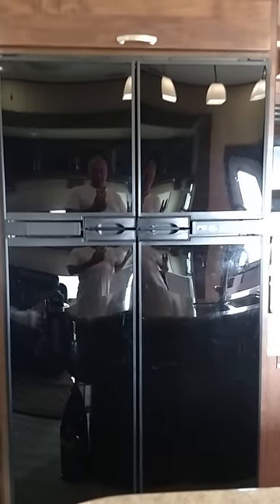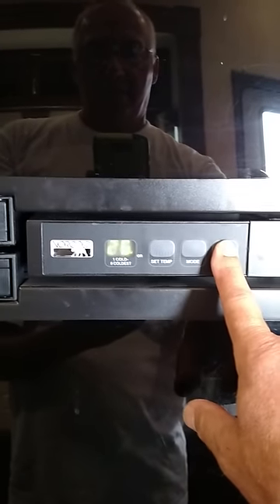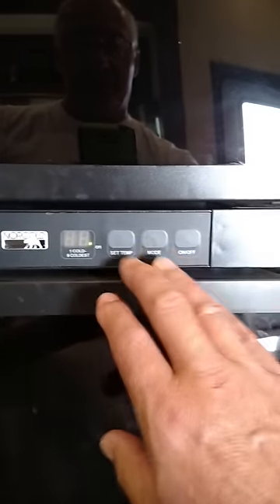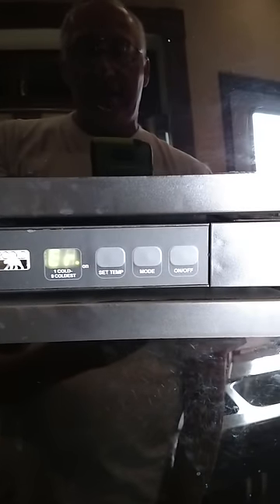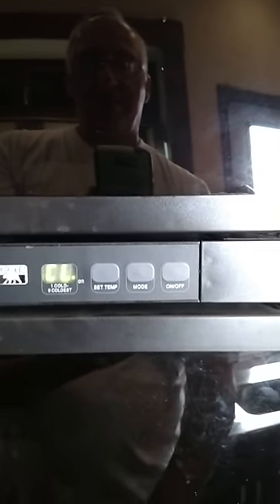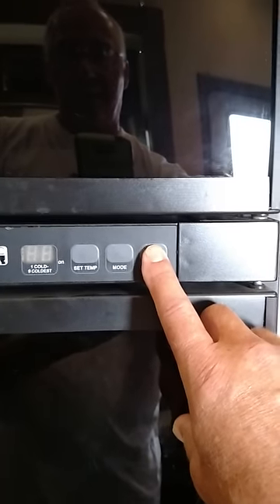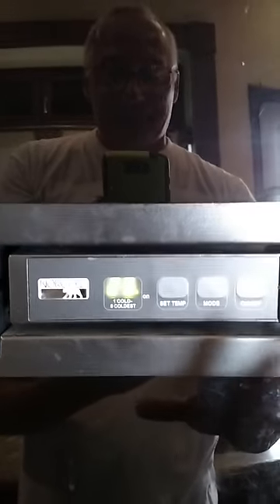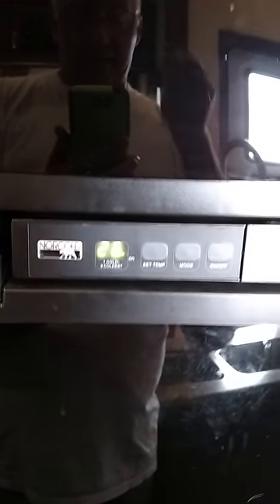Norcold 1210 warm RV refrigerator fix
9/20/18 Update:
After further research and replacing control board at back of refer it appears these warmup periods are part of an undocumented fin defrost cycle that happens about every 48 hrs.
Other folks have stated that just turning the refer off and back on will reset the cycle.
Our new board appears to be doing the same thing. We now leave our display in diagnostic mode on screen 3 and monitor fin temp. On temp setting 7 after interior temp stabilizes, fin temps run 23-25 keeping interior at 32-33.

Here's the really big picture,:
1. If you go outside your RV and open the back refer covers and see yellow powder, you need a new cooling unit.
2. Excessive heat from unit will shut it down. If you see a red LED light in the back it could be the unit shut down due to overheating. It will reset itself when temps return to safe operation levels. Time to reset all depends on how fast temps return to normal.
3. This sounds stupid but heat is required to cool (its physics) so if the flame or electric elements are not working the refer won't cool. You need at least one to work.
4. The unit is either full on or full off. Temp is controlled by how long it is on and off.
5. The switch that turns the cooling on or off is the thermistor and is stuck to the fins in the back of the refer section. If its not working correctly neither will your fridge.
6. Make sure the doors are fully closed and if you throw a whole bunch of warm stuff in there expect temps to rise until all that heat can be removed.
The onboard diagnostics continually check all of these functions.

What I have found that fixes my RV refrigerator when I find it warming up.
This whole process can be completed in under 1 minute
The results should be seen in under 30 minutes and you will be able to see what the actual cooling fin temperature is at any time and how just opening the door or adding some warm food affects the temperature and the time it takes to recover.

Things to remember:
1. Make sure everyone is closing the doors until they click by pressing at the corners where the handles are.
2. The fin temperature should always be below 30 to keep the refer compartment in the low 30's

The steps shown can be found here in section 9 on page 73